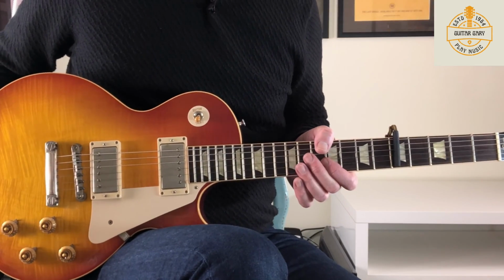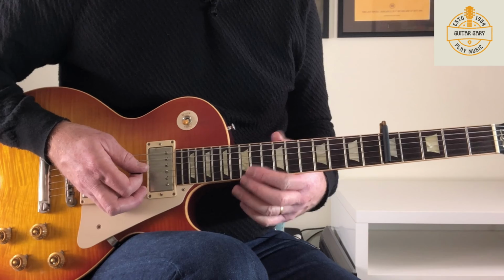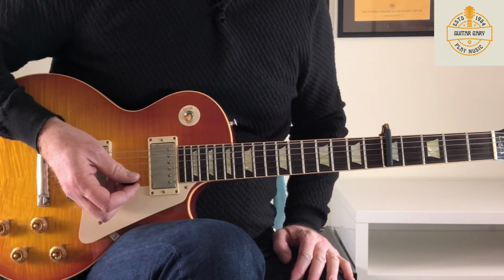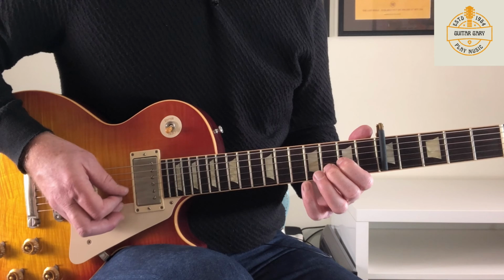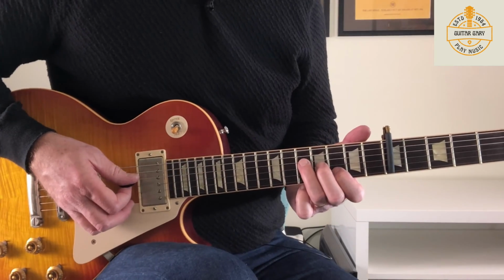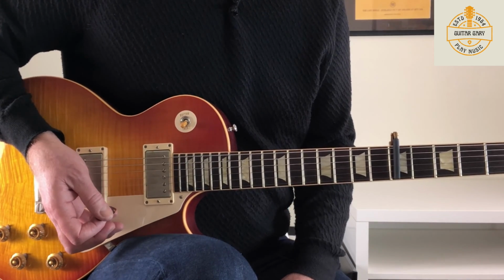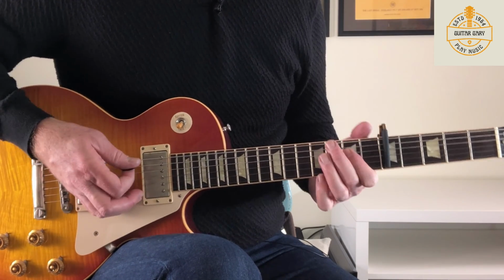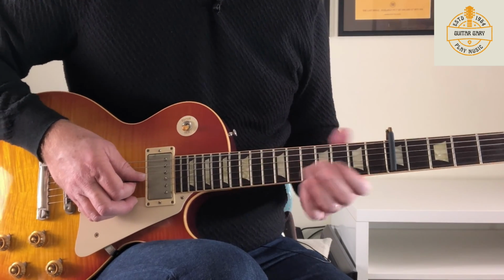Mersey Paradise - The Stone Roses guitar tutorial (Capo 5th fret)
Thanks for visiting my channel and clicking on this guitar tutorial showing how I play the guitar part for Mersey Paradise by The Stone Roses.

Many thanks and I hope you enjoy your guitar playing!

Gary